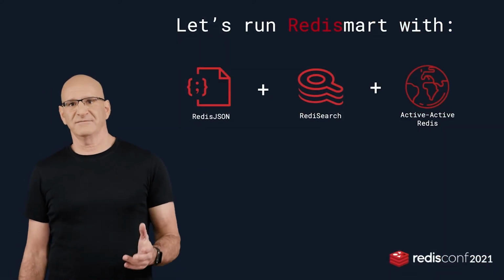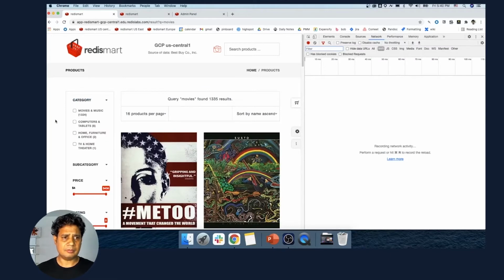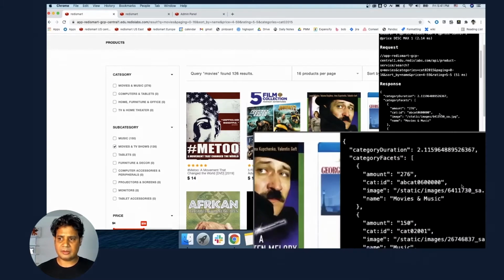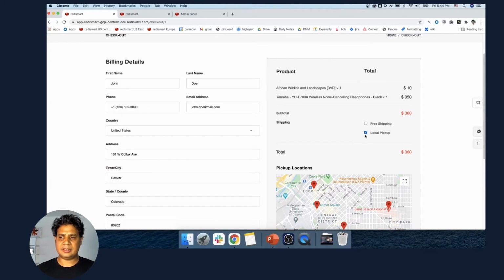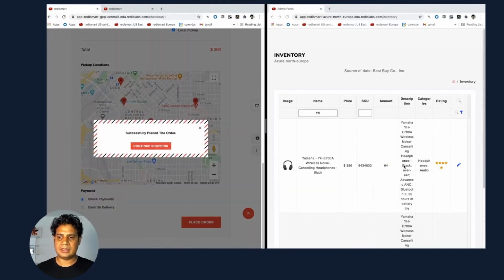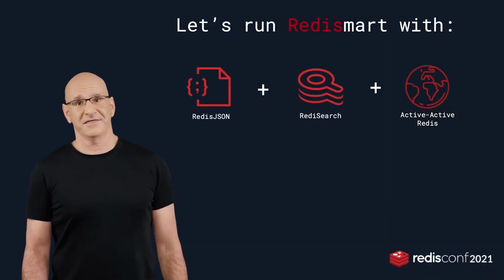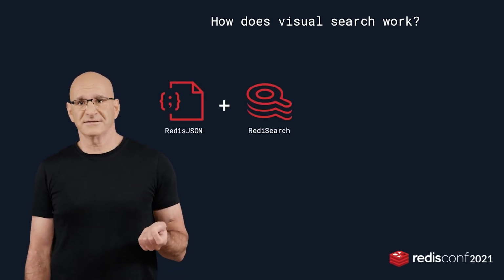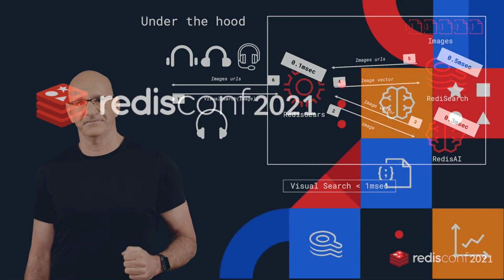RedisMart - World-class Redis technology in action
This video highlights RedisMart, an e-commerce application written completely with Redis. You'll see the breadth and depth of Redis technology in a real-world application.

It uses the new RediSearch + RedisJSON capabilities along RedisGears and RedisAI. The demo runs simultaneously in three different geographies (US Central, US East, and Northern Europe) on three different clouds (AWS, Azure, and GCP). And Active-Active technology means all replicas are writable, with all changes automatically reconciled so that the replicas are consistent and correct.